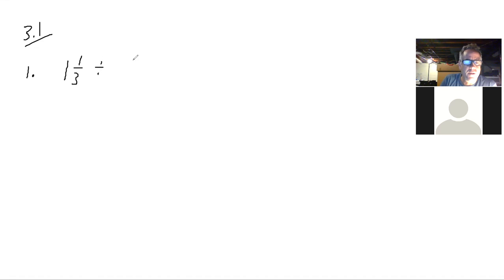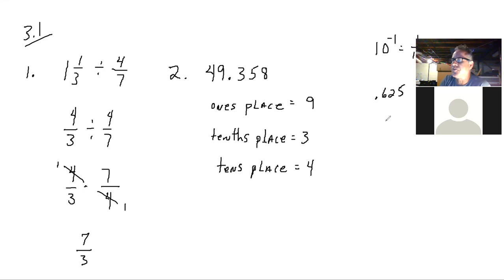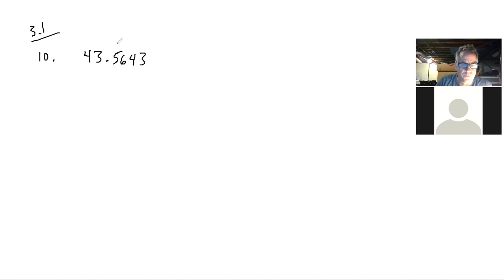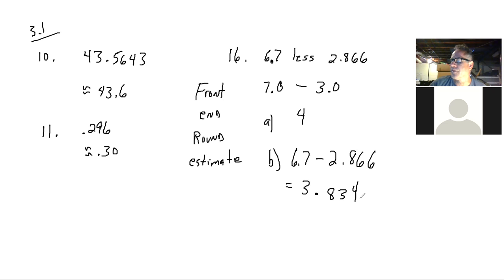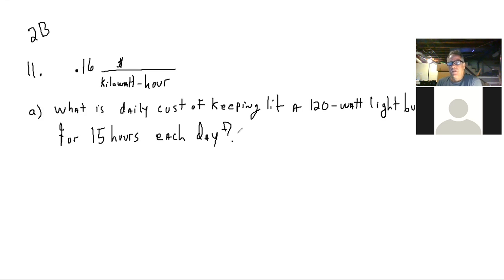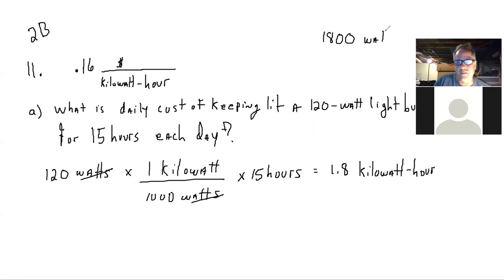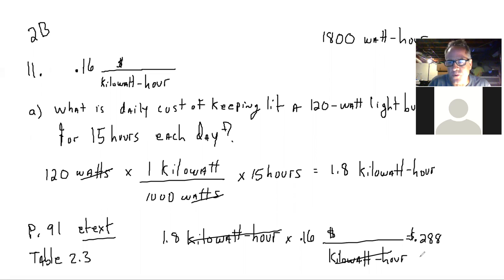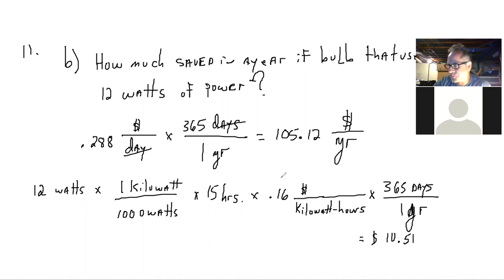Math 120E lecture 6/30/21